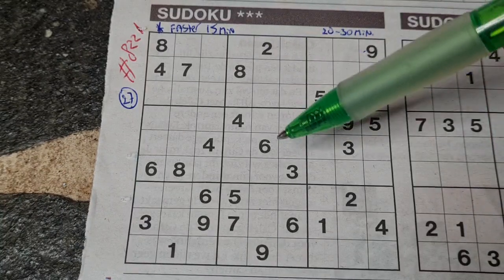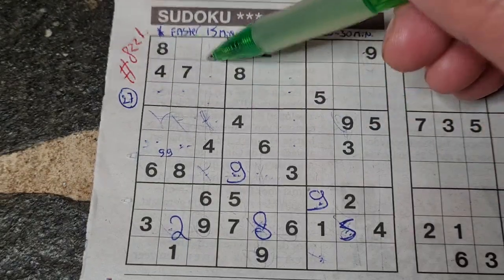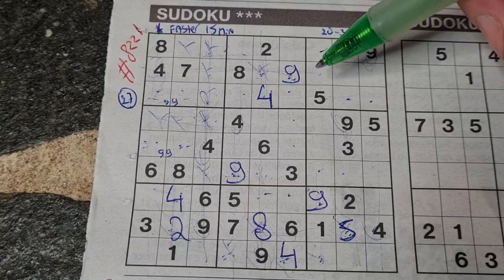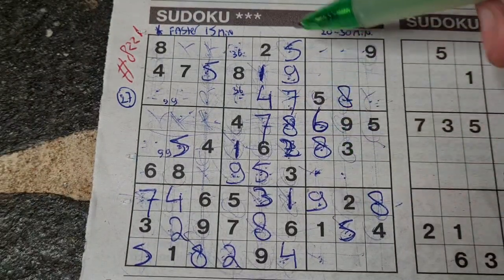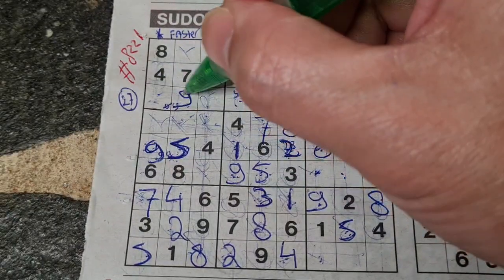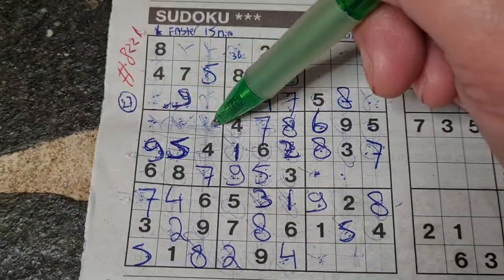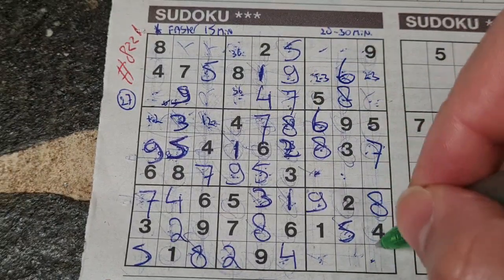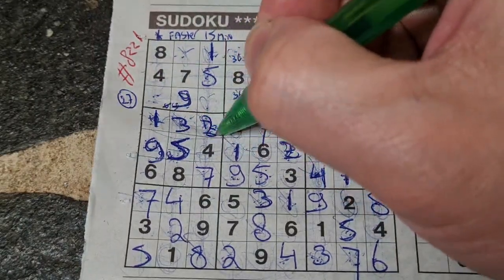War day no. 756. (#8221) Three Stars Sudoku. 03-20-2024 part 1 of 3